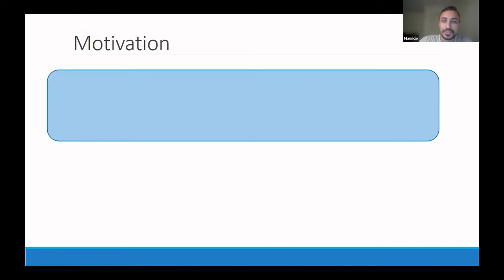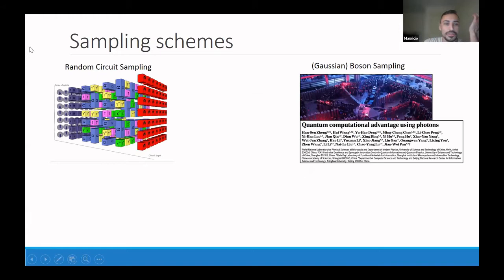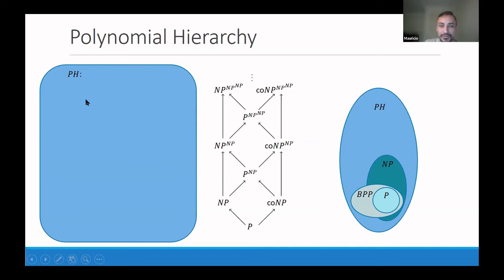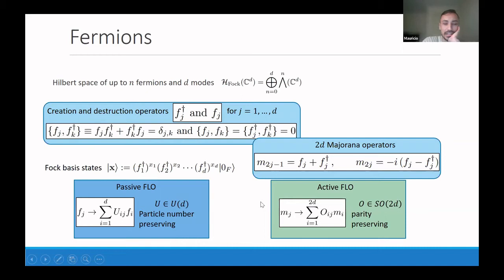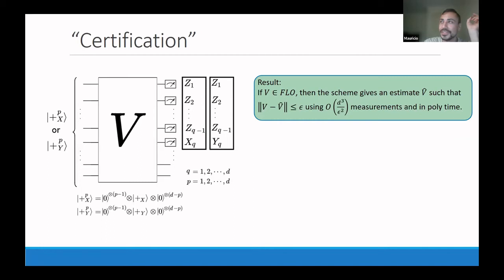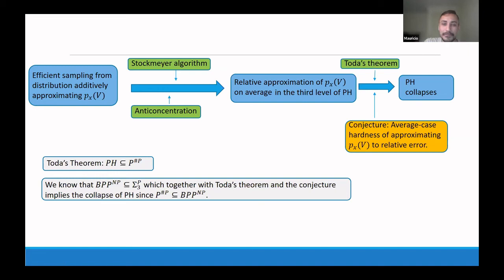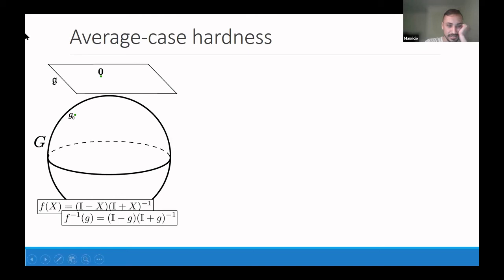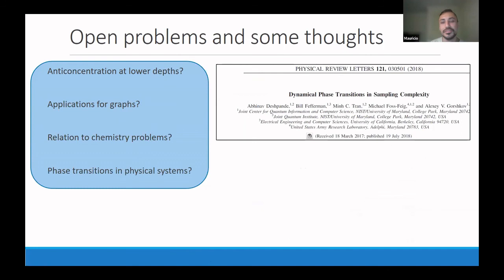CQC2T Seminar: Fermion Sampling - Mauricio Morales, UTS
Title: Fermion Sampling: a robust quantum computational advantage scheme using fermionic linear optics and magic input states

Speaker: Mauricio Morales, UTS

Abstract:
Fermionic Linear Optics (FLO) is a restricted model of quantum computation which in its original form is known to be efficiently classically simulable. We show that, when initialized with suitable input states, FLO circuits can be used to demonstrate quantum computational advantage with strong hardness guarantees. Based on this, we propose a quantum advantage scheme which is a fermionic analogue of Boson Sampling: Fermion Sampling with magic input states.

We consider in parallel two classes of circuits: particle-number conserving (passive) FLO and active FLO that preserves only fermionic parity and is closely related to Matchgate circuits introduced by Valiant. Mathematically, these classes of circuits can be understood as fermionic representations of the Lie groups U(d) and SO(2d). This observation allows us to prove our main technical results. We first show anticoncentration for probabilities in random FLO circuits of both kind. Moreover, we prove robust average-case hardness of computation of probabilities. To achieve this, we adapt the worst-to-average-case reduction based on Cayley transform, introduced recently by Movassagh, to representations of low-dimensional Lie groups. Taken together, these findings provide hardness guarantees comparable to the paradigm of Random Circuit Sampling.

CQC2T is one of the world's largest teams undertaking fundamental research to create a universal quantum computing ecosystem.